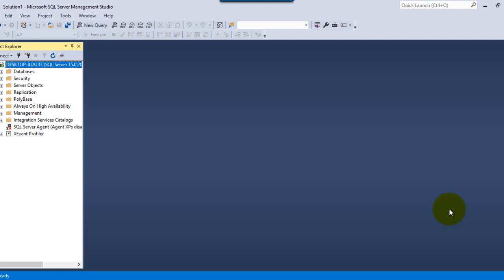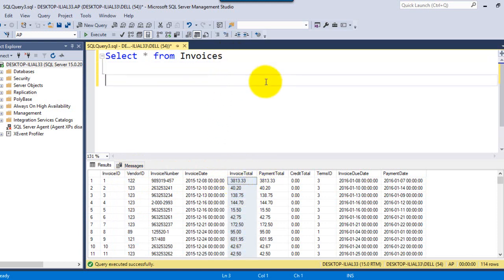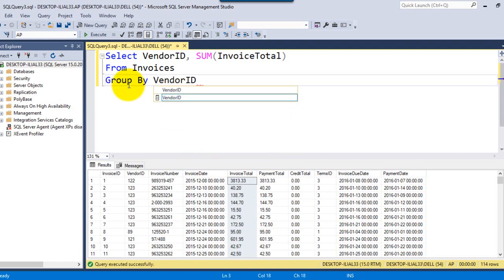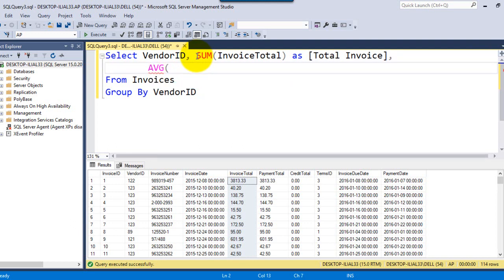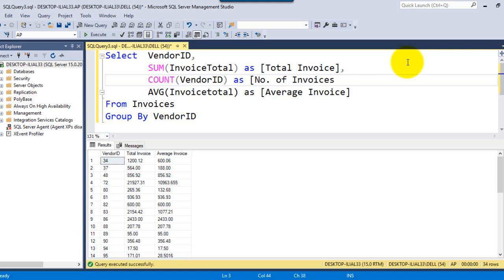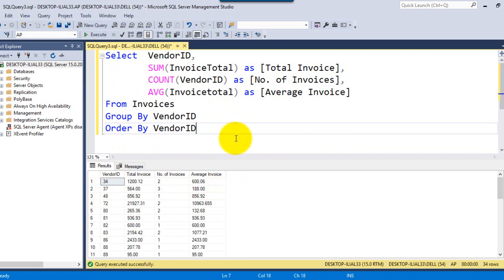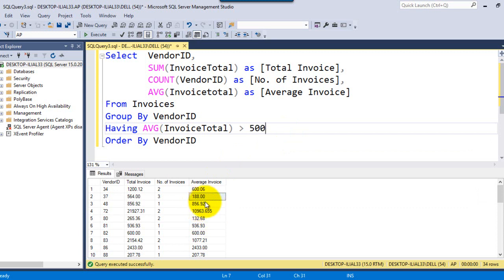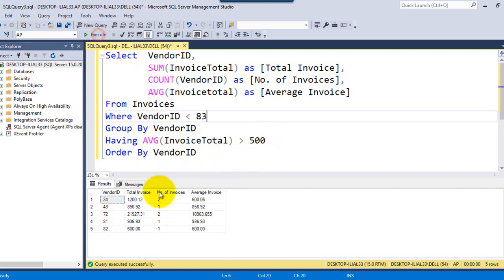09 Retrieve Data from Summary Query Part VII